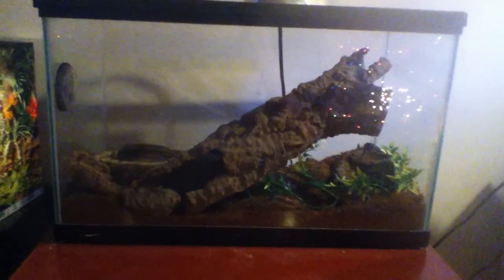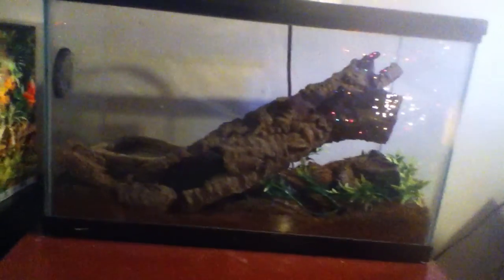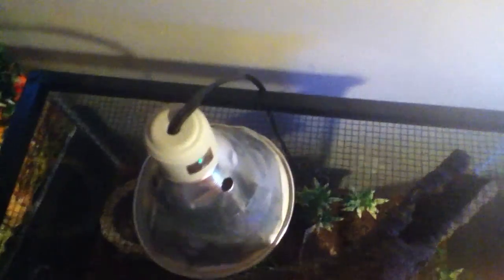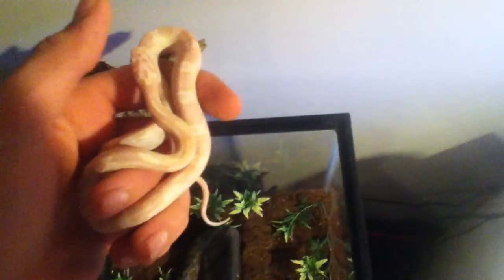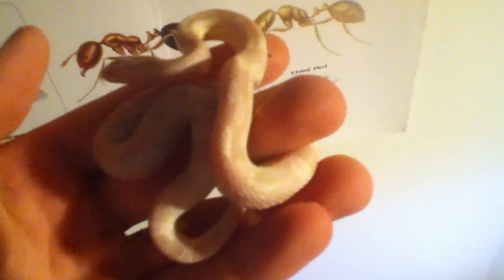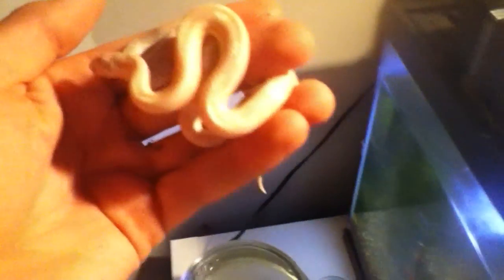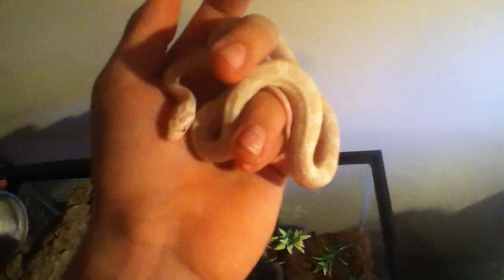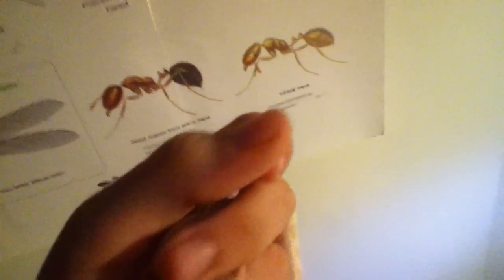snow corn snake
still young bout 2-3months old.